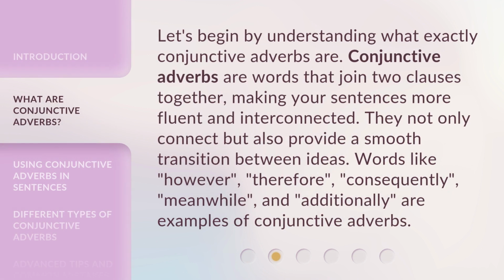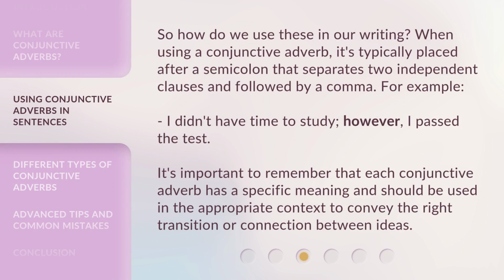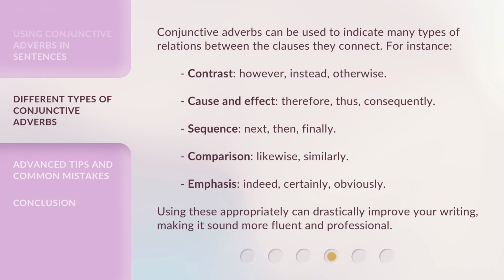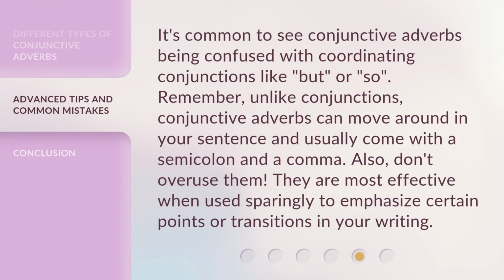Mastering the Magic of Conjunctive Adverbs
Mastering the Magic of Conjunctive Adverbs: Connect Your Writing Like a Pro! • Learn how to make your writing more dynamic and connected with the advanced and nuanced topic of conjunctive adverbs. Discover the different types of conjunctive adverbs and how to use them in your writing to create smooth transitions and interconnected ideas. Connect your writing like a pro with this Grammar Fundamentals video!

00:00 • Introduction - Mastering the Magic of Conjunctive Adverbs
00:29 • What are Conjunctive Adverbs?
01:01 • Using Conjunctive Adverbs in Sentences
01:33 • Different Types of Conjunctive Adverbs
02:12 • Advanced Tips and Common Mistakes